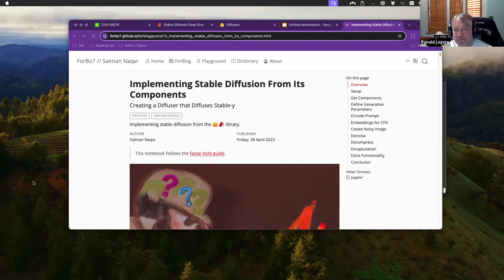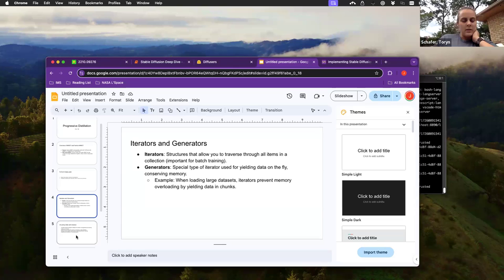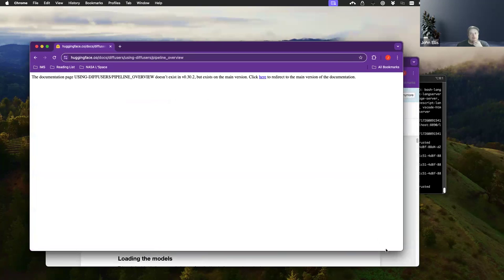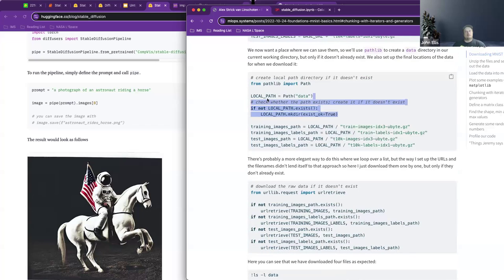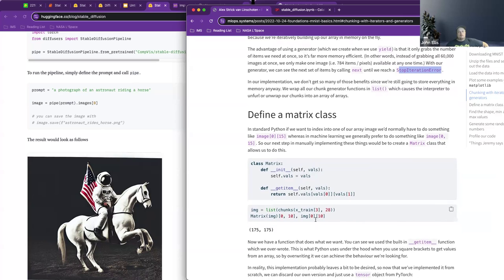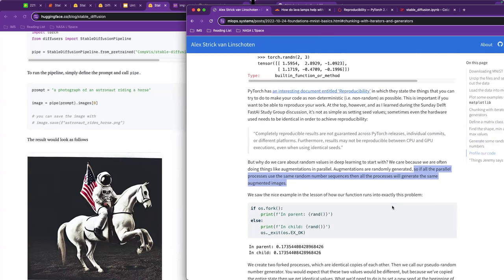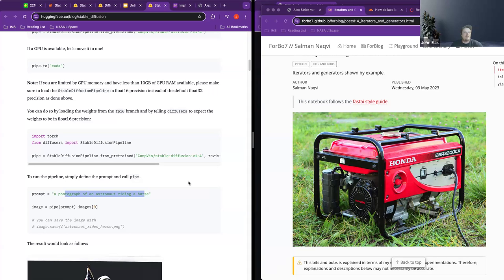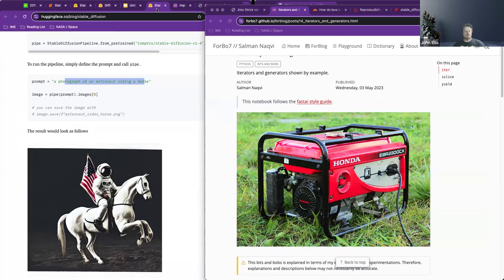Practical Deep Learning for Coders: Diving Deeper (pdl01 10)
John Ellis leads a discussion of Chapter 10 ("Diving Deeper") from Practical Deep Learning for Coders by Jeremy Howard on 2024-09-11, to the DSLC pdl Book Club. Cohort 01